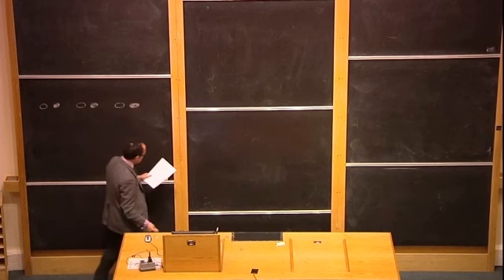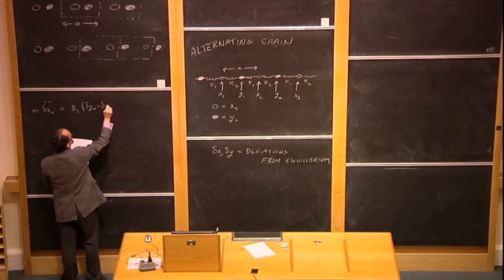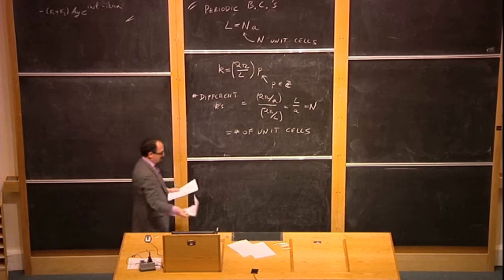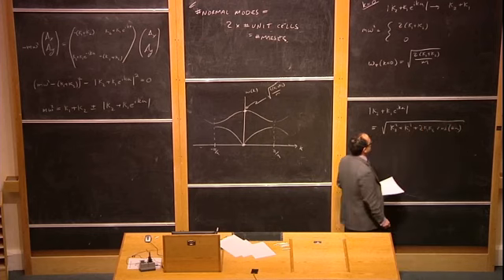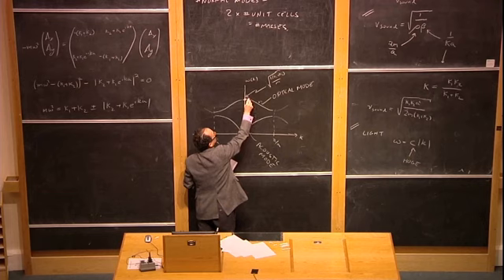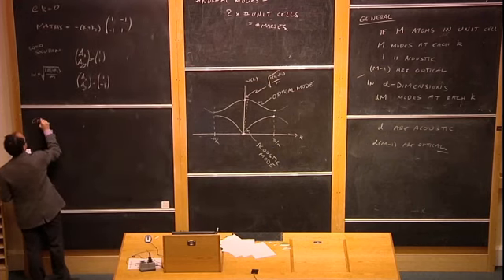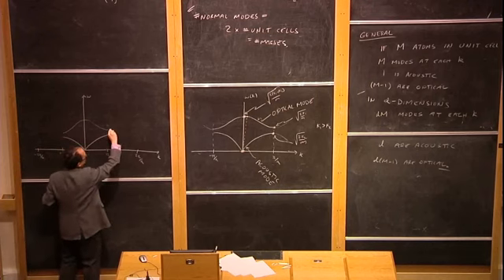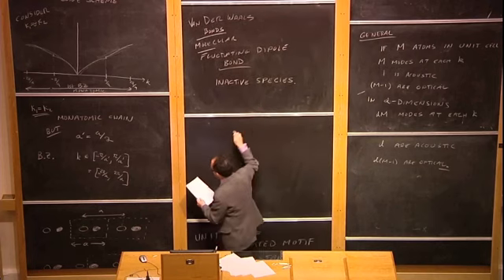The Oxford Solid State Basics - Lecture 7